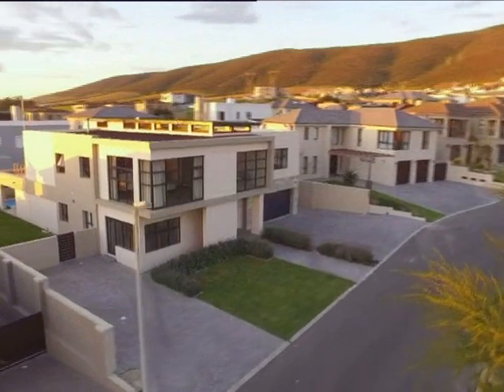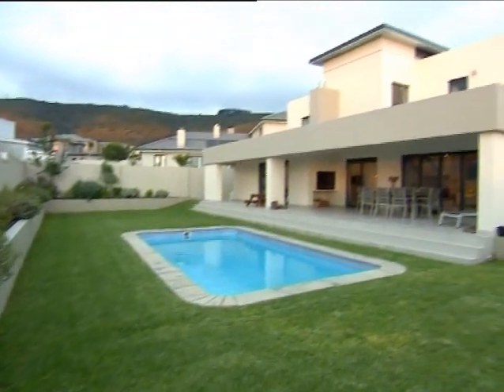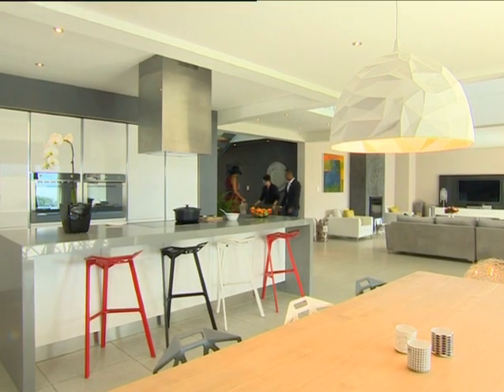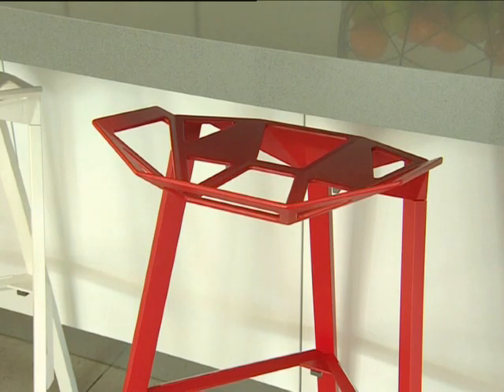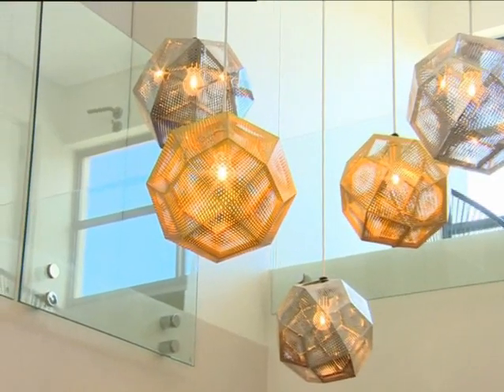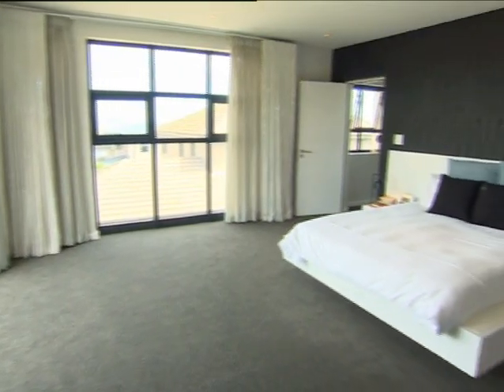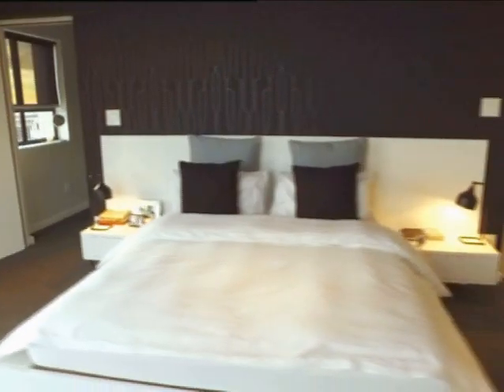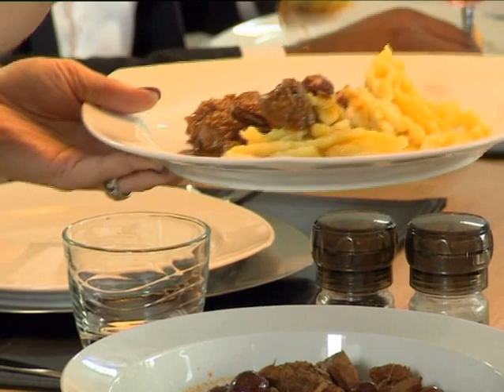Eclectic Heritage at Home | FULL INSERT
This week on Top Billing, we bring you a very special Heritage Day show which champions all that we are as a nation. A fine example of this is this week’s location home which embodies South Africa’s ability to welcome, include and benefit from all that other cultures bring to the mix.

Forward-looking and sleek, this house is one which South African entrepreneur Damian Michael and his German wife Marisa have been planning for three years. Problem solvers by nature, their main challenge was a stand of just 24 by 34 metres for which they had quite a house planned, so they decided the only way to go was up.

As you walk into the house, you are greeted by a steel and glass staircase in the entrance hall, showing off a focus point of grandeur, and highlighting the large living space of the home. It also includes a host of design styles, from imported Italian interiors to European standing lamps and pendants.

It may have been tough to agree on all aspects of the house, but one thing the couple agreed on was that they wanted a space that was open and modern, and reflected who they are as a family.

The magic about our heritage is our ability to re-invent it, and this Italian/ German/ South African spin on local architecture says it all.